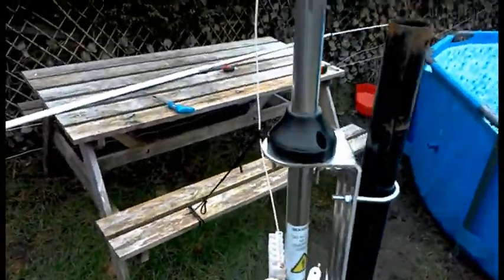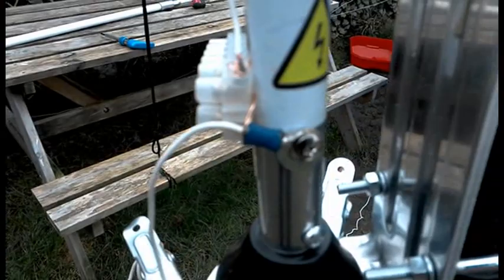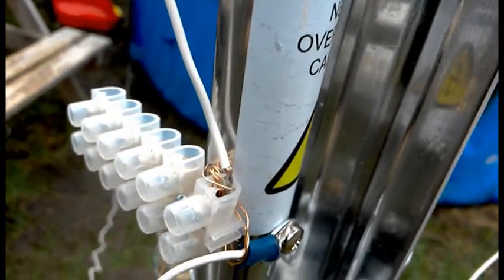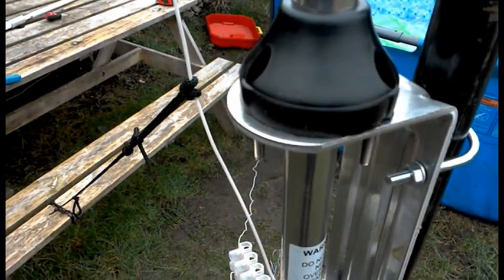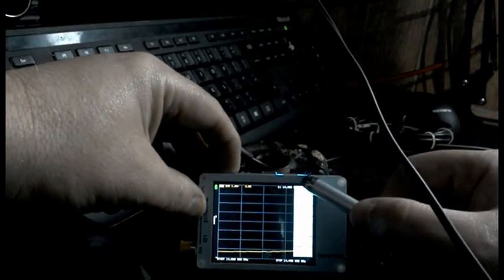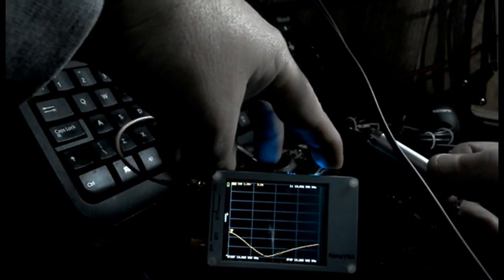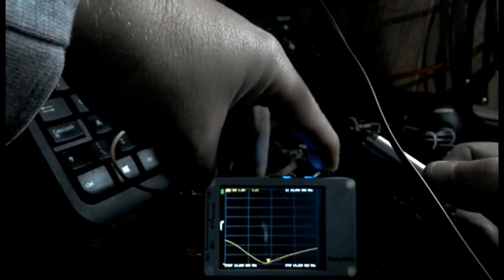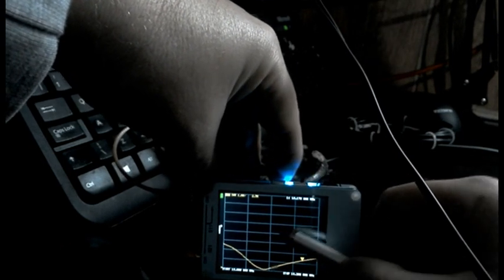how to convert a silver rod (CB ANTENNA) for 20M amateur radio use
QUICK VIDEO ON HOW TO CONVERT YOUR OLD CB ANTANNA INTO A 20M DX 1/4 WAVE WITH ADDED BANDS